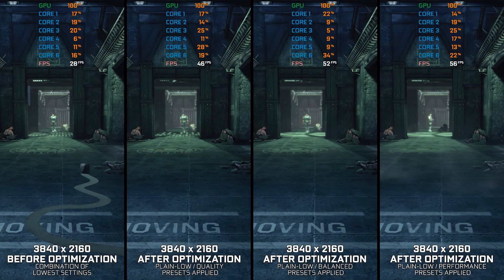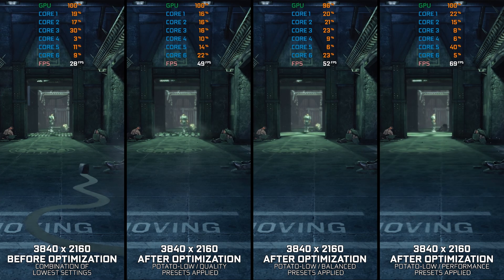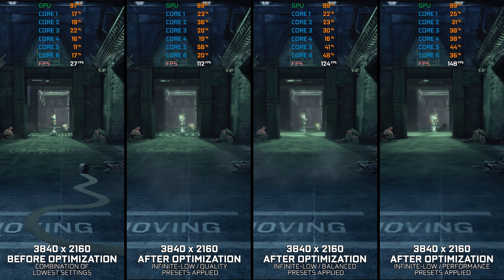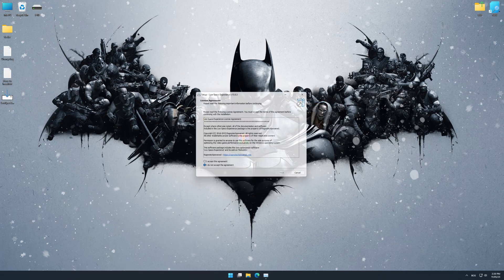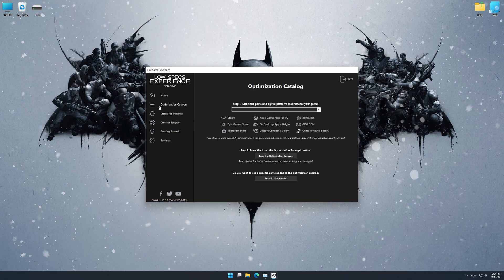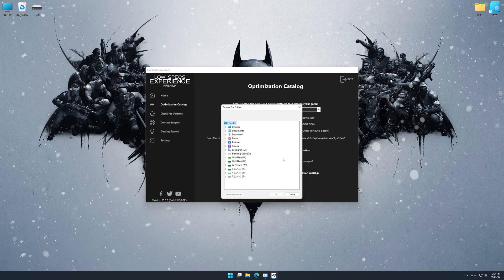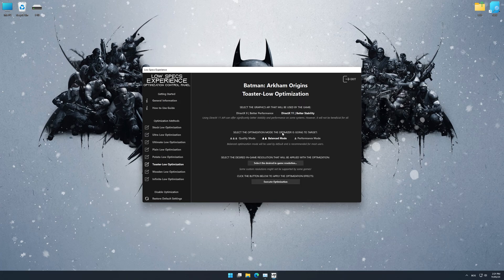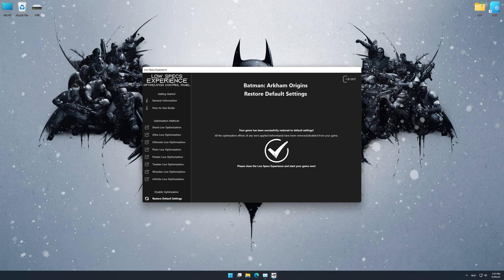Batman: Arkham Origins | How to Get Maximum FPS Boost and Fix Lag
This Maximum FPS Boost guide for Batman: Arkham Origins shows you how to increase and maximize frame rates, fix lag, reduce stutters, and improve overall performance using the Maximum Performance presets in Low Specs Experience.

⏱️ Timestamps

00:00 Before vs After Optimization
00:40 Optimization Guide
02:08 Additional Gameplay Footage